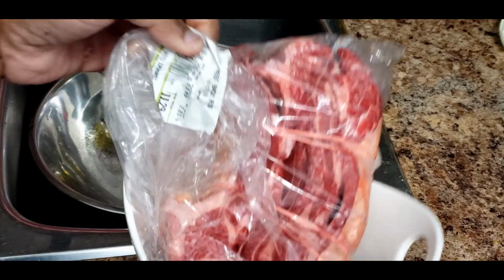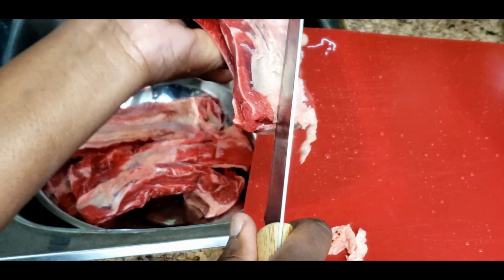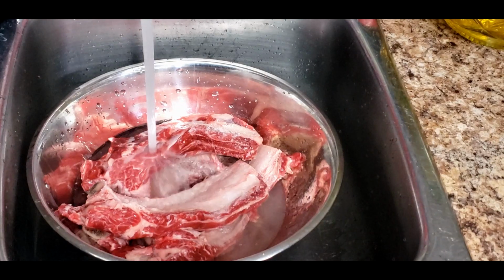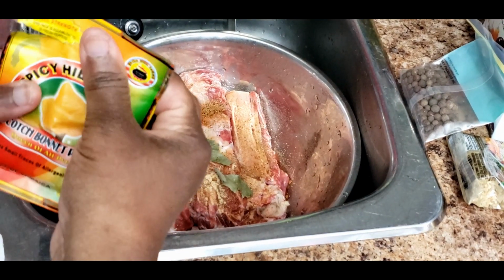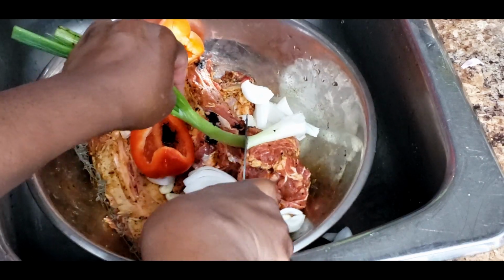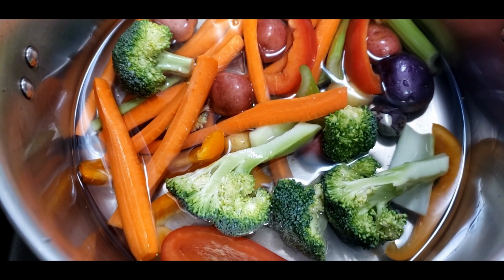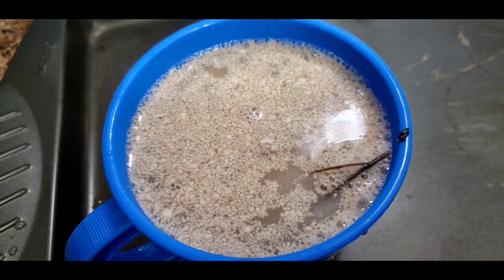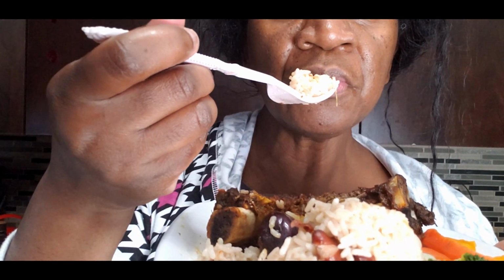HOW TO OVEN BAKE BEEF BACK RIB RECIPE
My Videos are about Variety of Foods from different Countries and Cultures. Nutritional Facts on Foods. I will also Share Grocery Hauls and Some Outdoor Trips I make.
( LINK TO RICE AND PEAS)